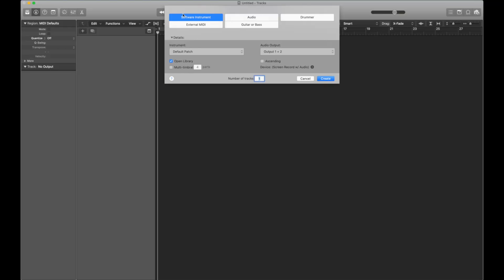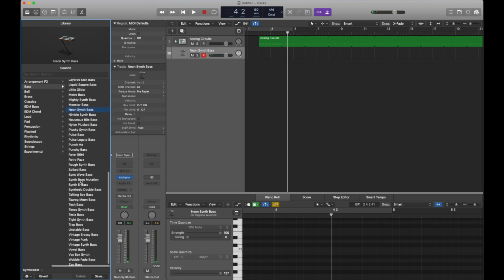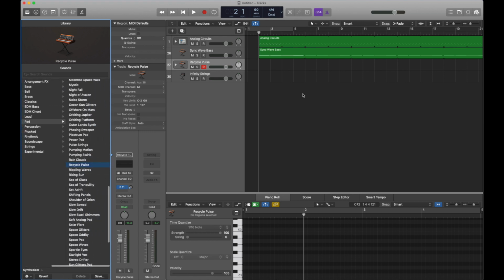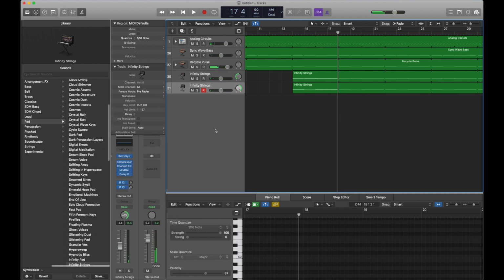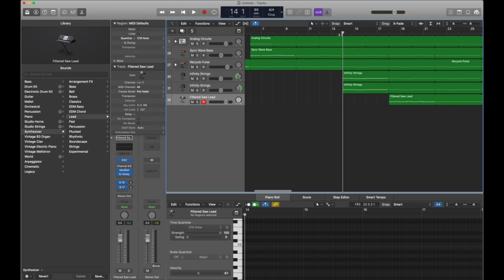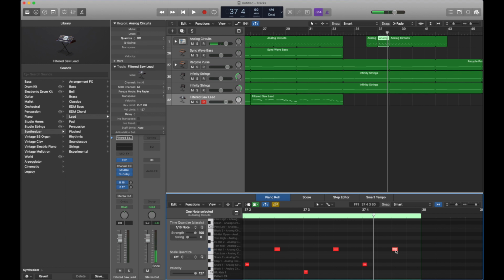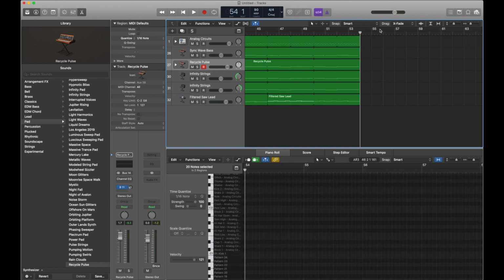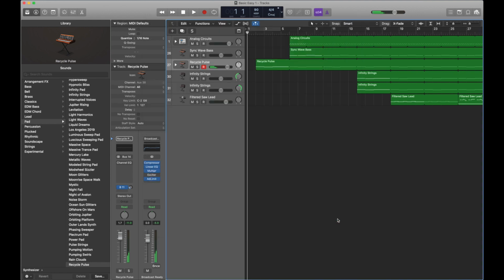How to make a song in Logic Pro X for Beginners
Do you have absolutely no musical experience? In this video I give you the tools your need to start making music NOW. Music theory is important, developing your musical skills and knowledge is important, but scratching the itch to simply get something recorded right now is important too. That's what this video is for. I move a bit quick at times so make the pause button your friend. Happy creating!

Purchase MPK Mini II: